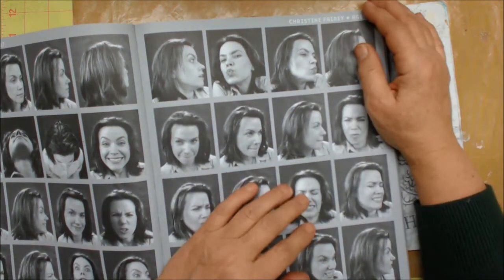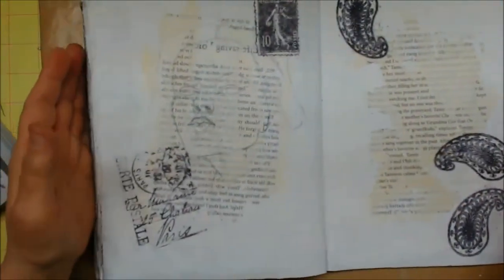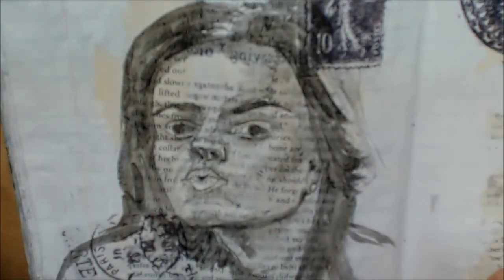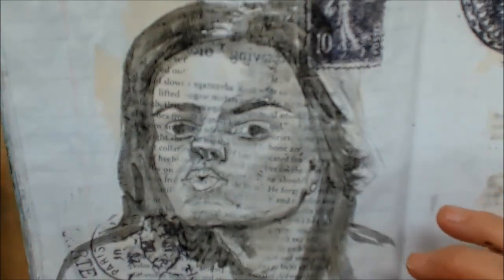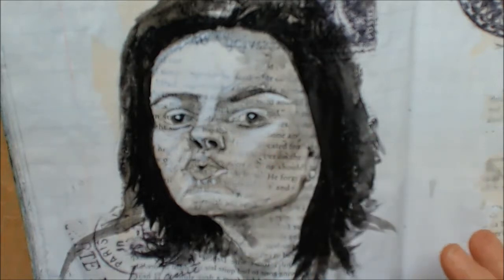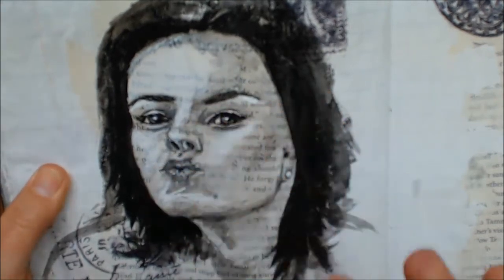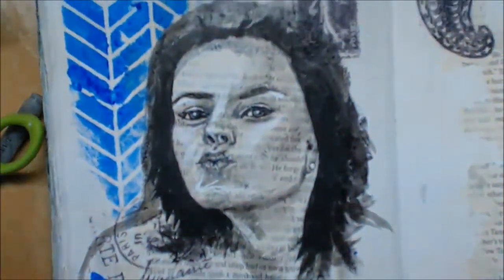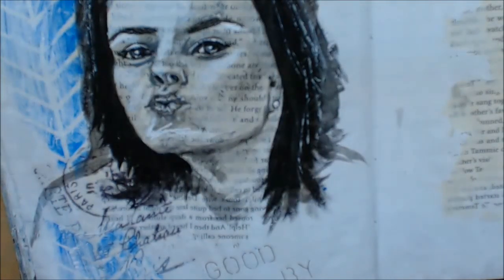Art journal painting faces in mixed media composition notebook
In today's art journal page I will be painting with Fluid Acrylics by Golden on top of collage papers, I will explain my process along the way. So grab a coffee and enjoy the video.